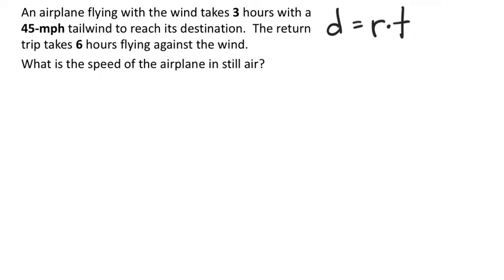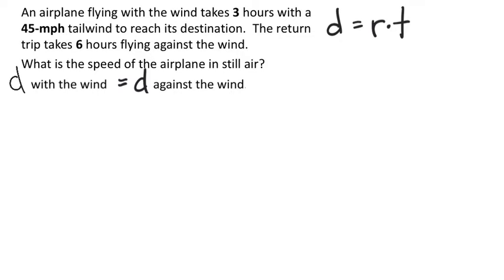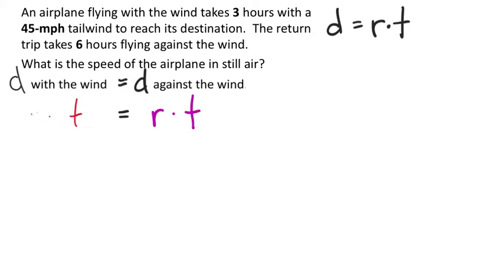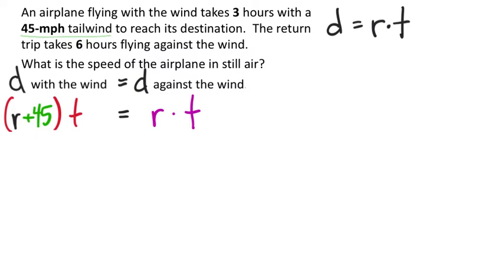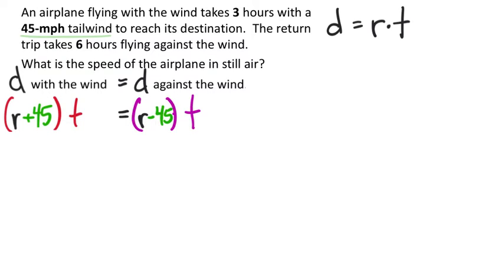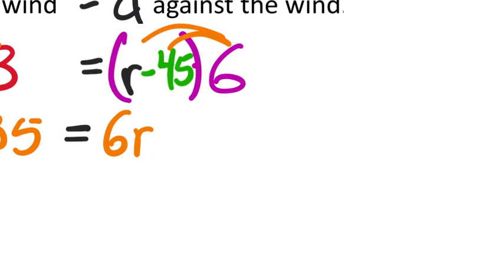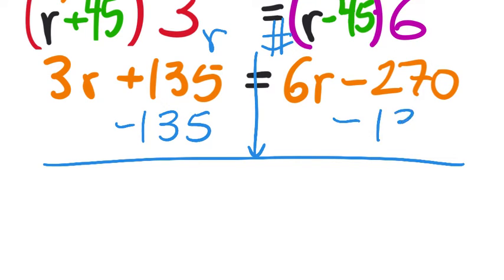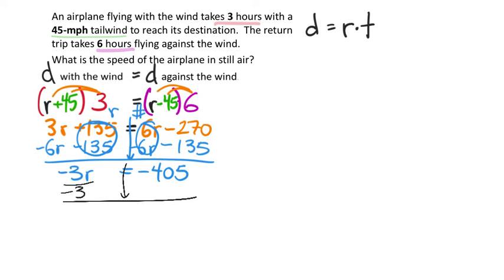Applications of Systems of Equations with 2 Variables: the Tailwind Example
An airplane flying with the wind takes 3 hours with a 45-mph tailwind to reach its destination.  The return trip takes 6 hours flying against the wind.
What is the speed of the airplane in still air?